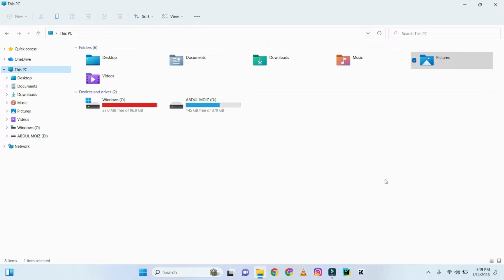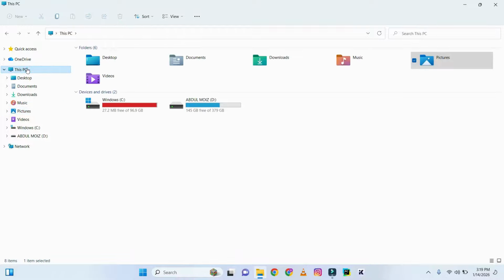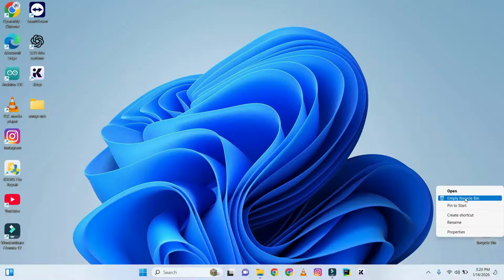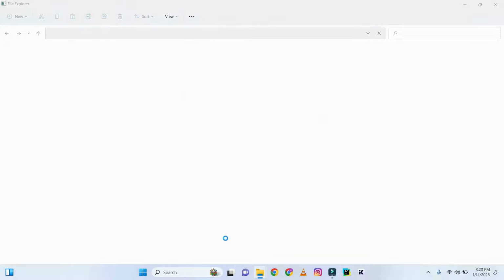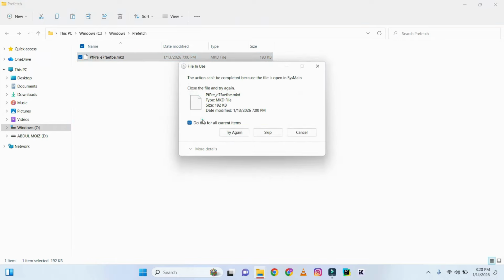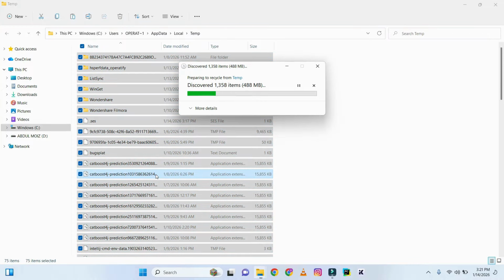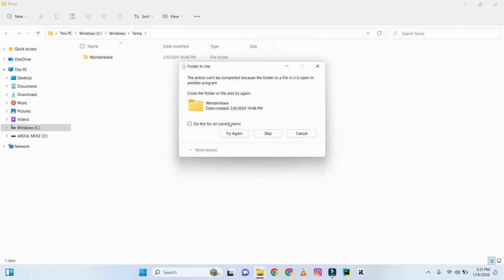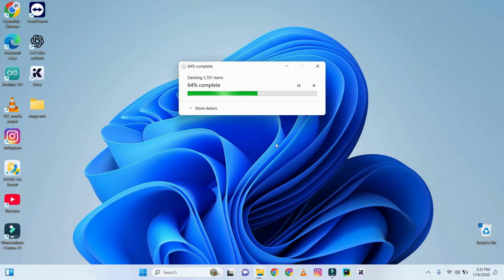How to Free Up Disk Space on C Drive in Windows 10 & 11 (Step-by-Step Guide)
In this video, you’ll learn practical ways to free up disk space on the C drive in Windows 10 and Windows 11.
This tutorial explains safe and recommended methods to manage storage and improve system performance.

In this guide, you’ll learn:
• How to check what is using space on the C drive
• How to remove temporary and unnecessary files
• How to use Windows built-in storage tools
• How to move personal files to another drive
• Tips for better storage management

Perfect for students, office users, and everyday PC users.